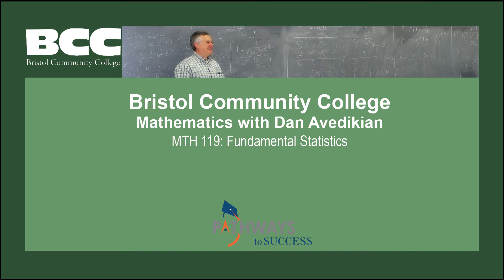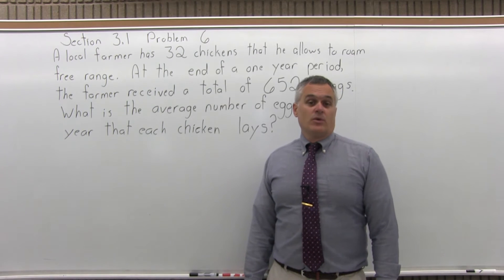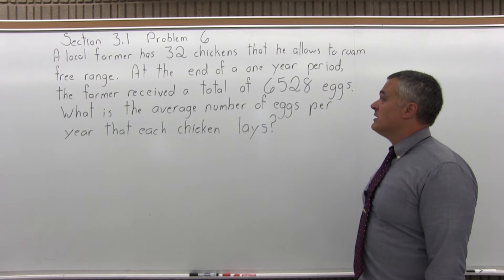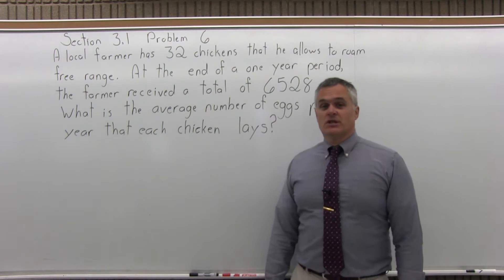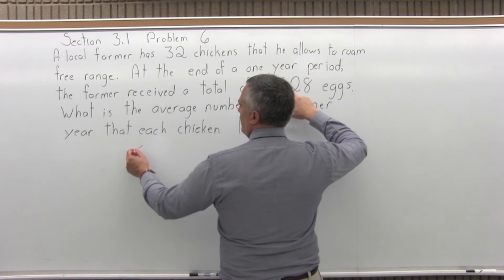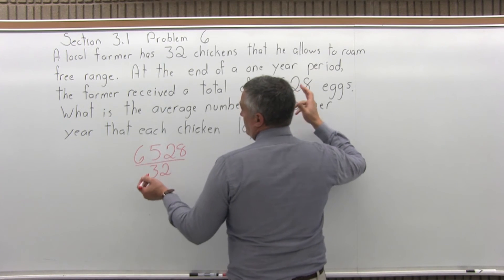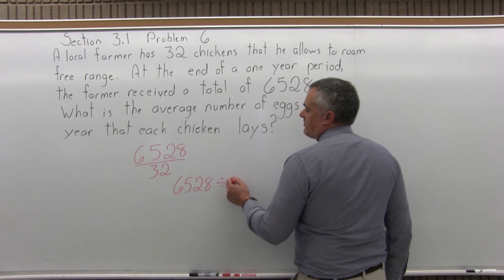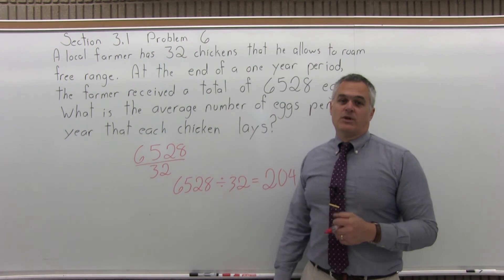MTH 119: Section 3.1 Problem 6 - Mathematics with Dan Avedikian